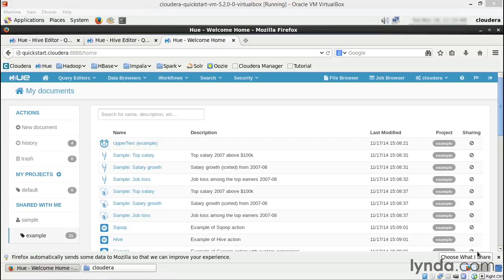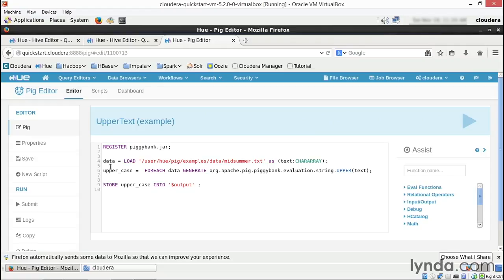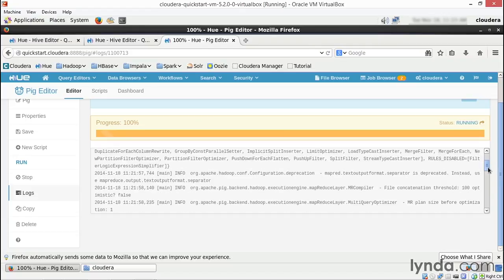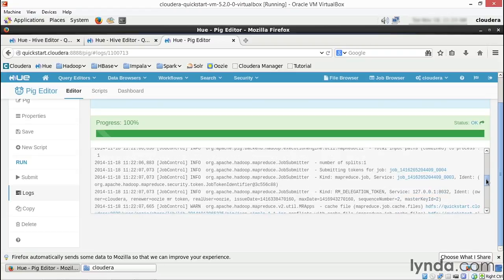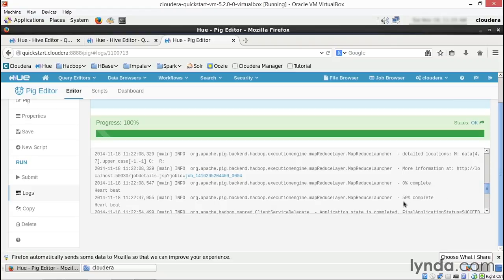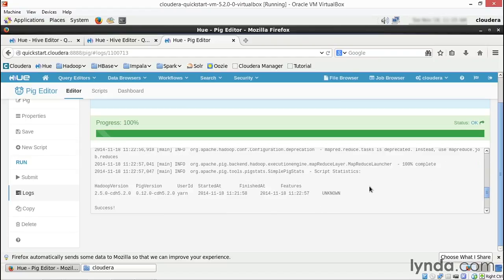045 Exploring Pig tools in the Cloudera distribution